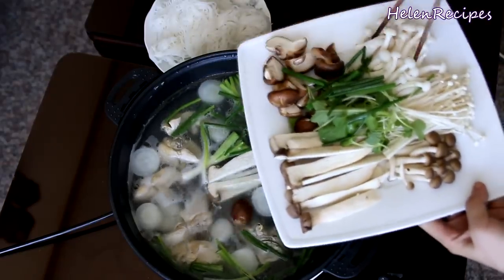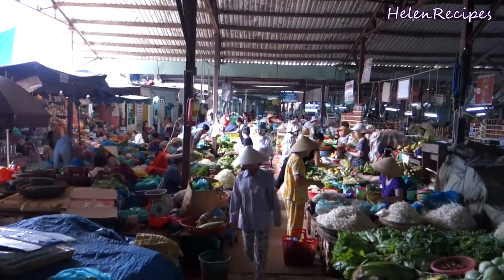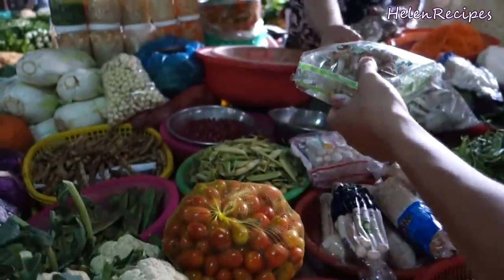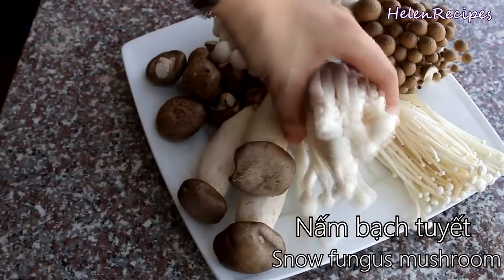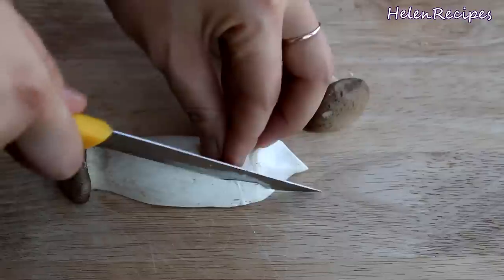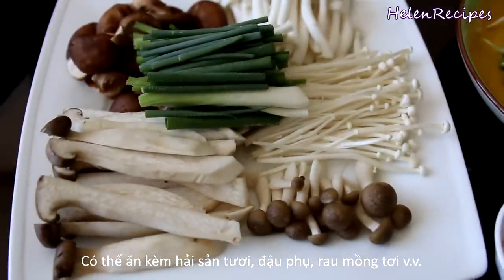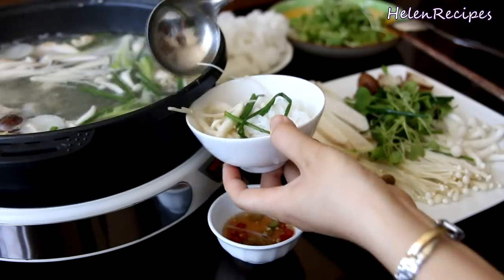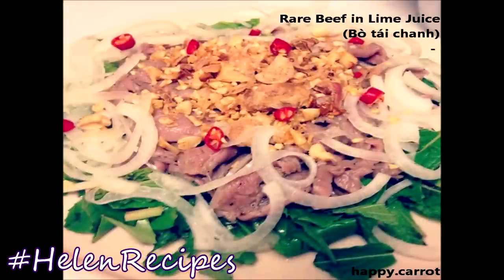Mushroom Hot Pot - Lẩu Nấm | Helen's Recipes